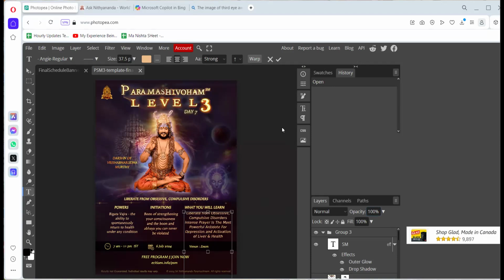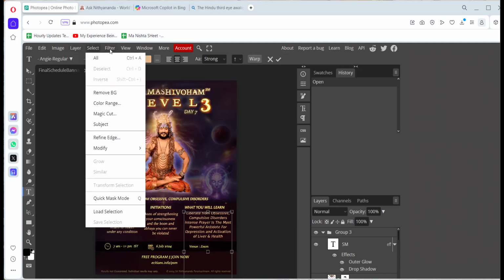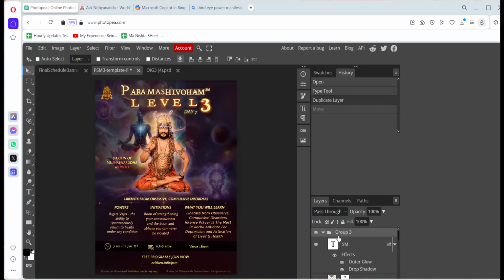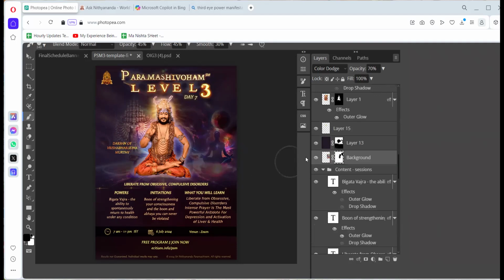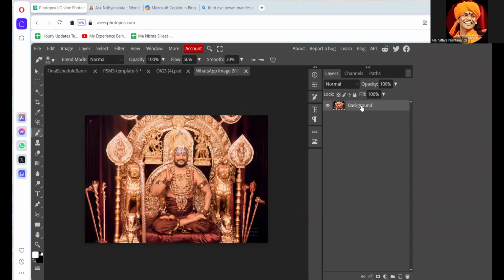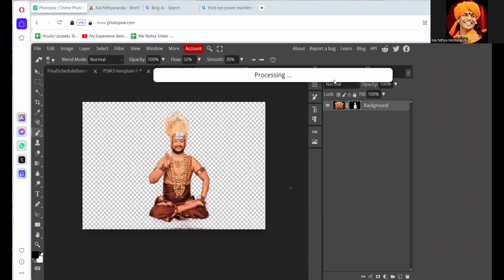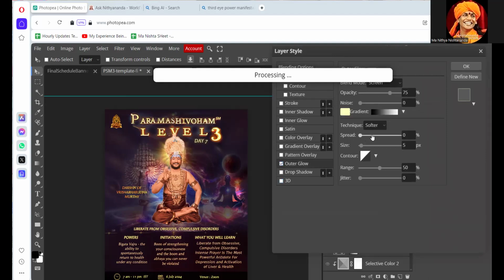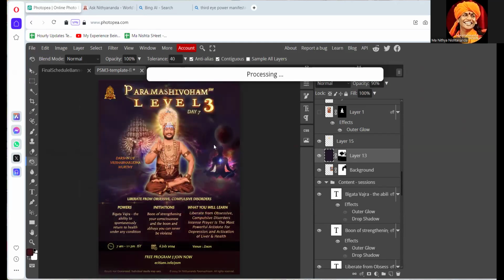How to - PSM Banners - Background